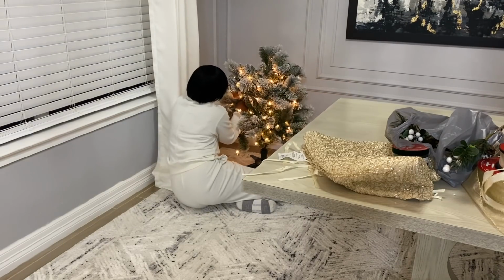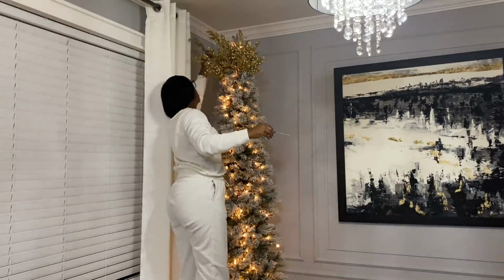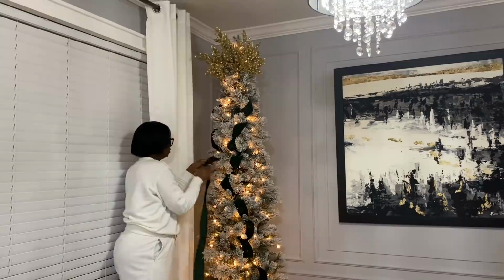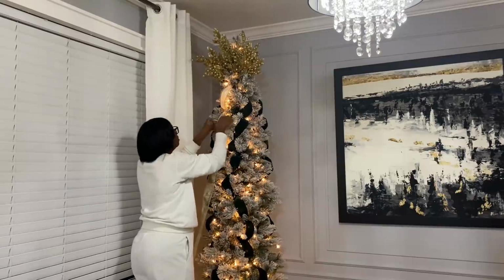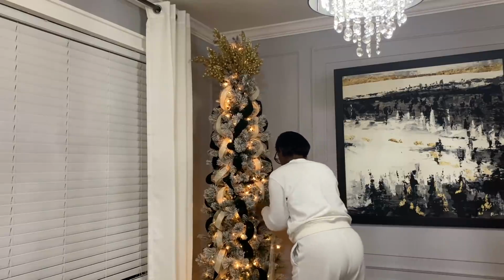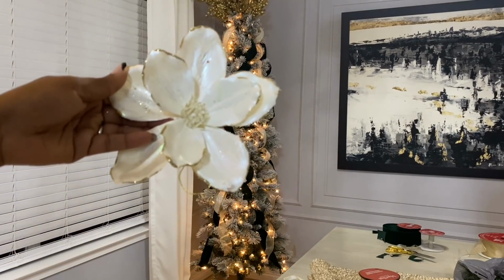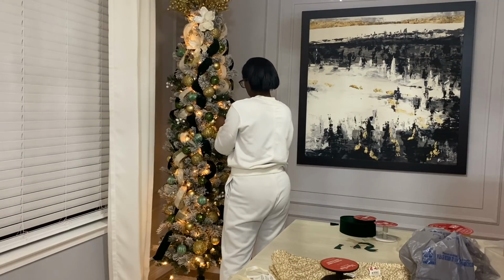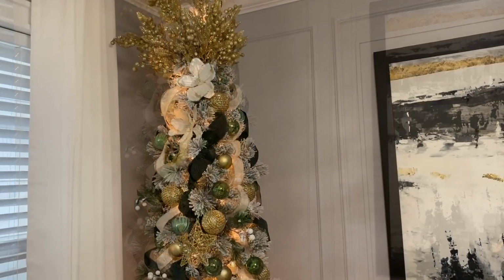Christmas Home Decor 2021|Christmas Tree Styling Ideas|Decorate with Me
Today I'm taking you along as I decorate and Style my 7 foot flocked slim Christmas Tree I placed in my dinning room. I hope you all enjoy this video and I hope it brings you some home decor inspiration.

Instagram~  @Decorating Made Easy with Trina
Pintrest~ Home Decorating Made Easy